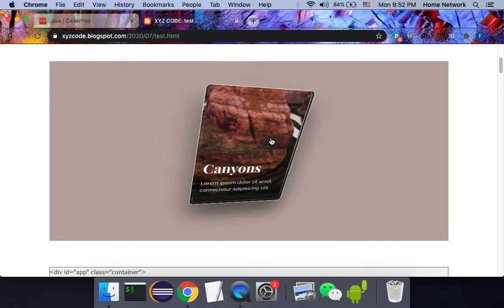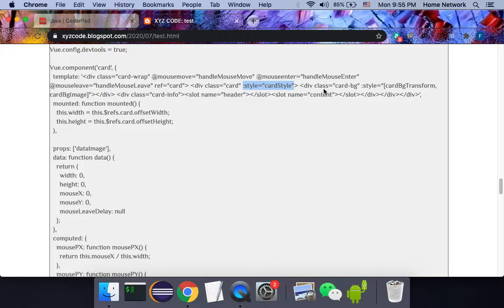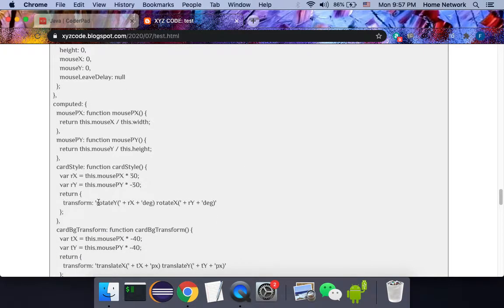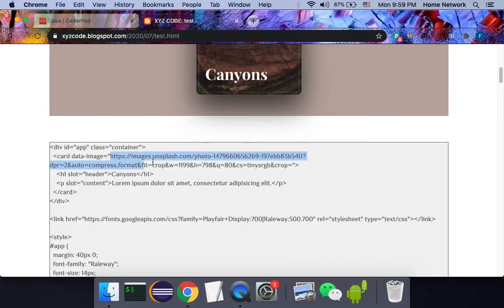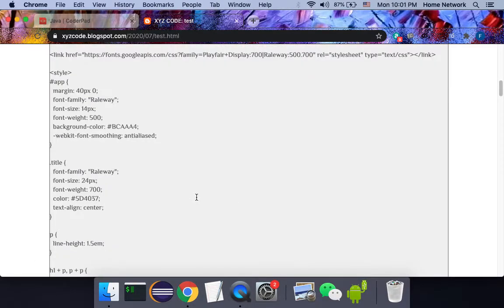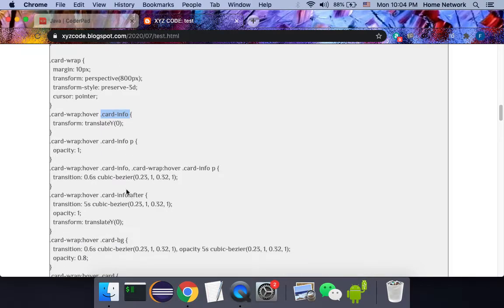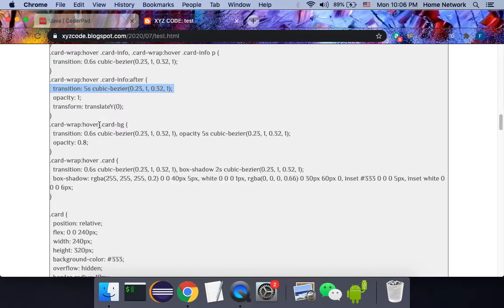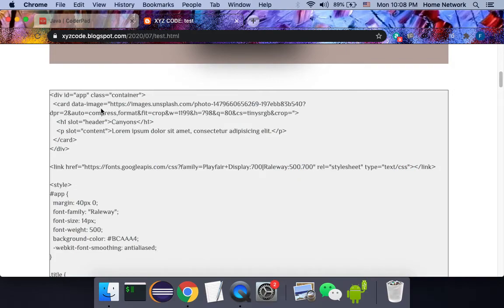vue.js fancy effect example explained with a blogger post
In this video, we take a look at a rotating glass panel special effect rendered by vue.js, css and html. I went through the code to explain how it works.